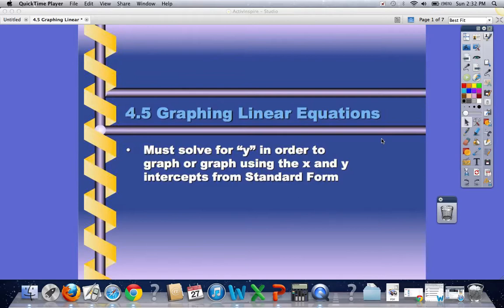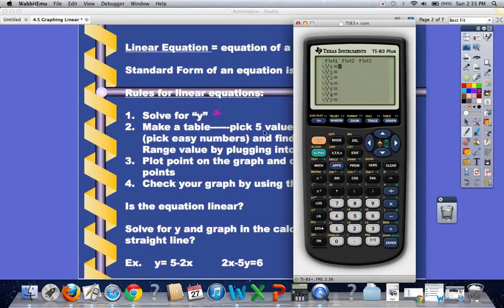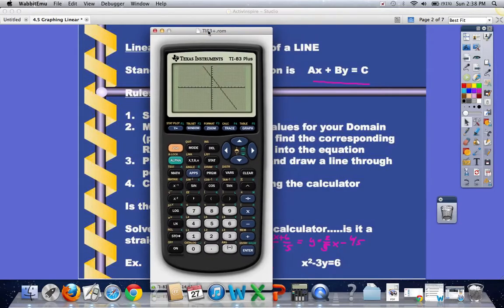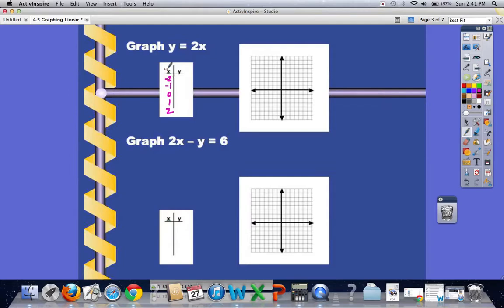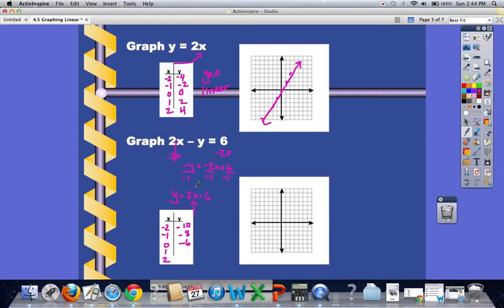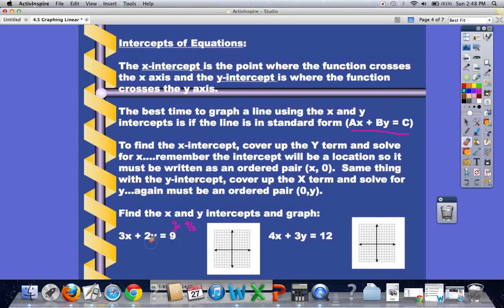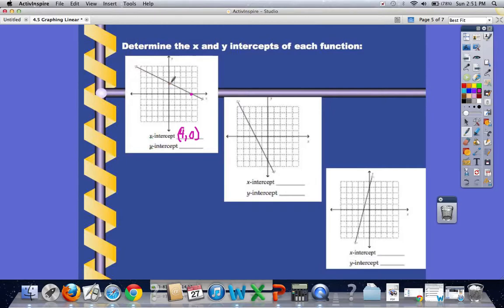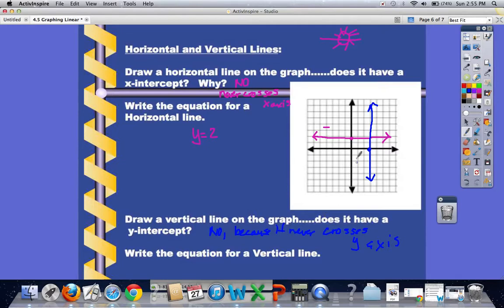4 5 Graphing Linear Equations Algebra 1